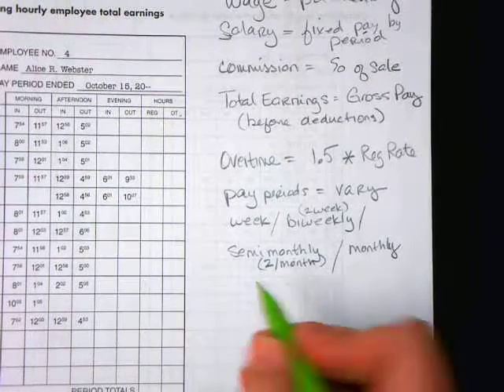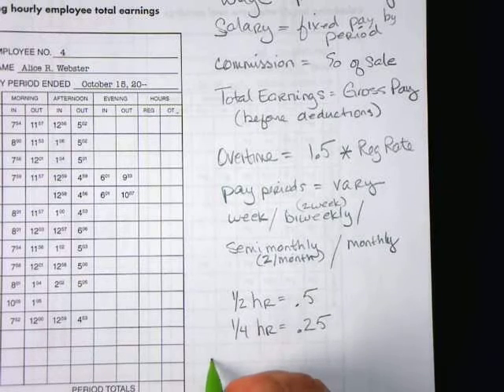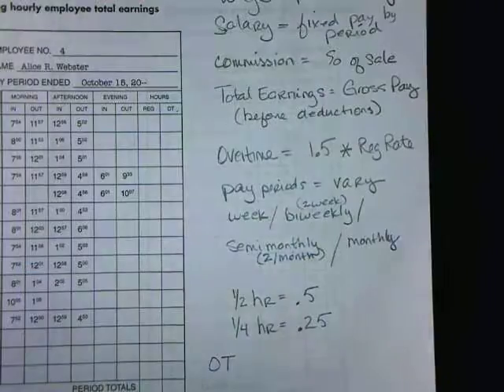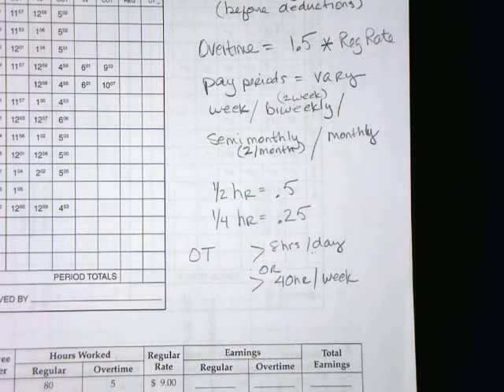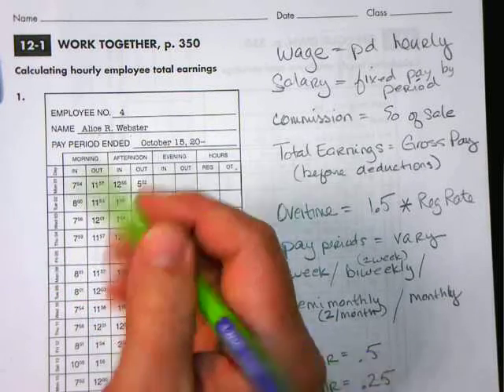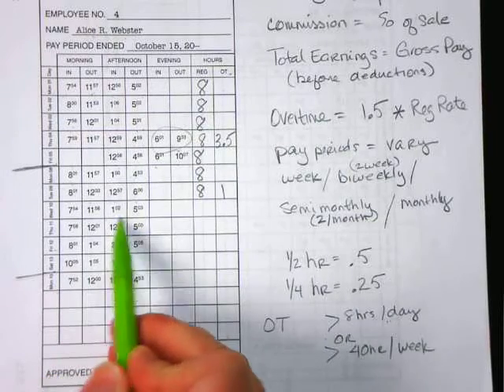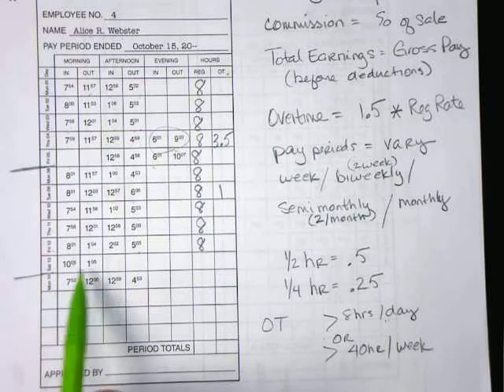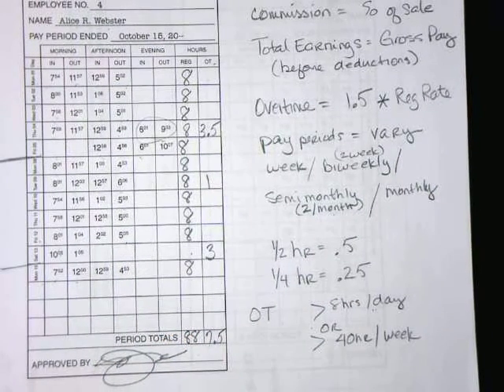A1 WT 12 1